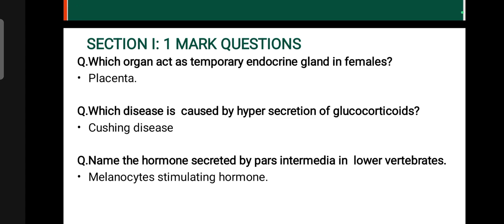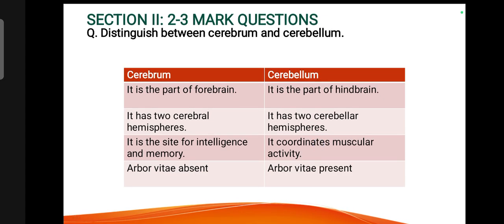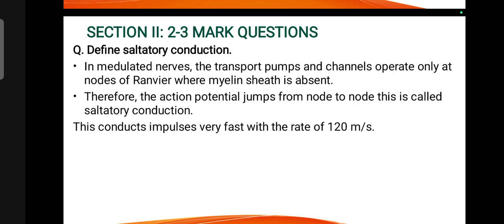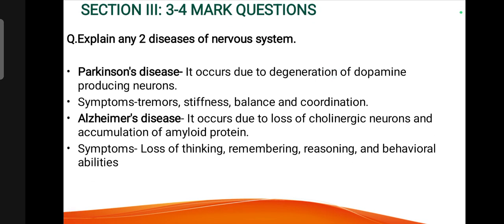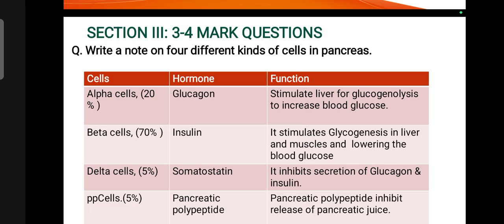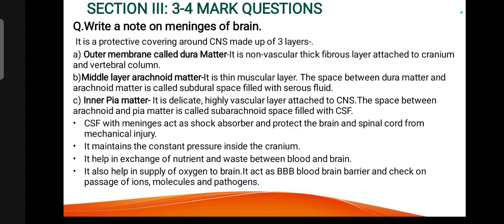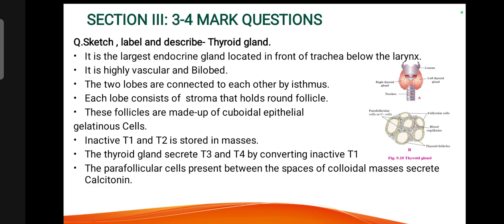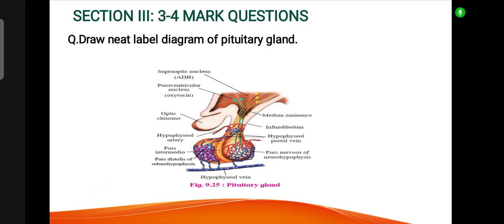Target 🎯 90+# Chapter 9-Control and coordination MH board